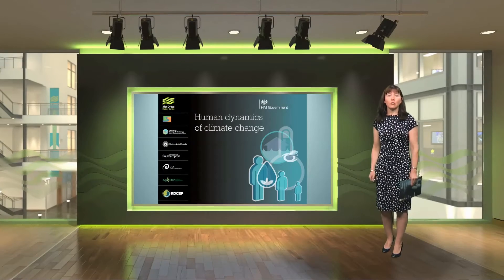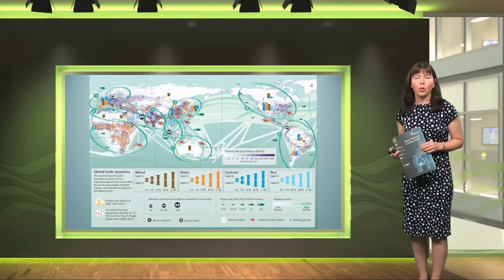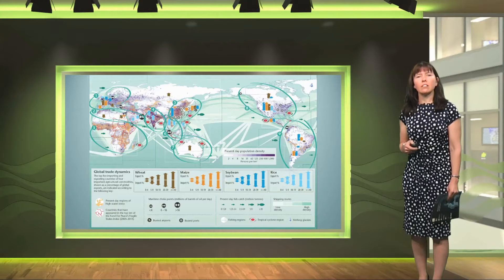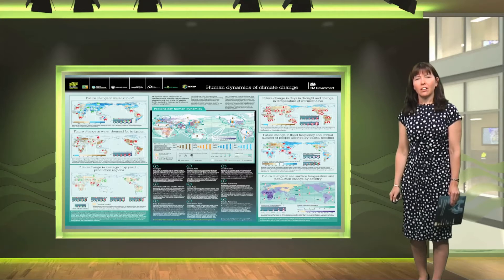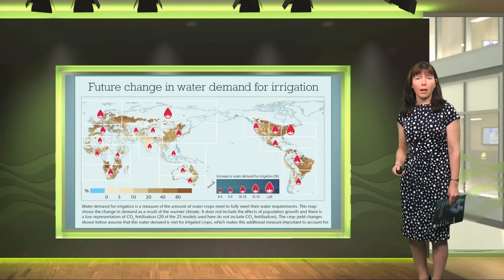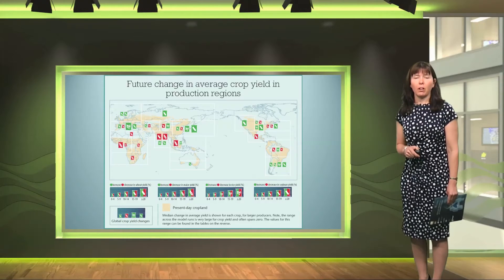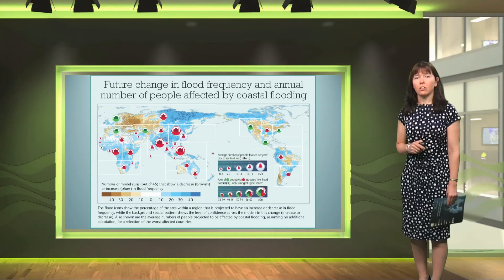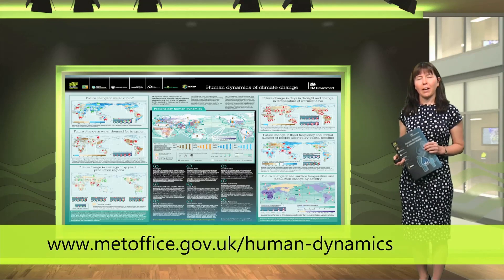Human dynamics of climate change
This video introduces the ‘Human dynamics of climate change’ map which presents the latest science on climate change impacts in the context of present-day human activity, to help highlight the connections between climate impacts and outcomes for the way we live.